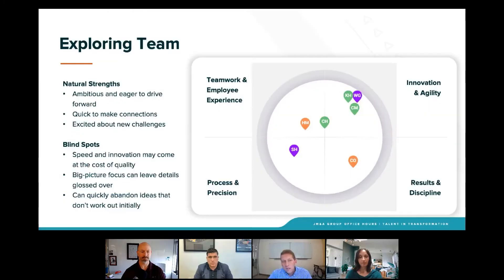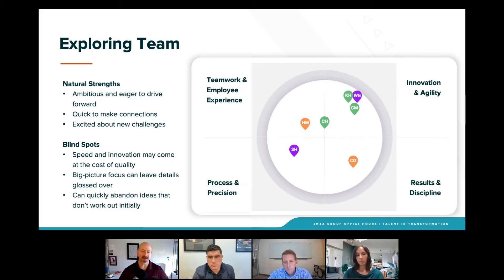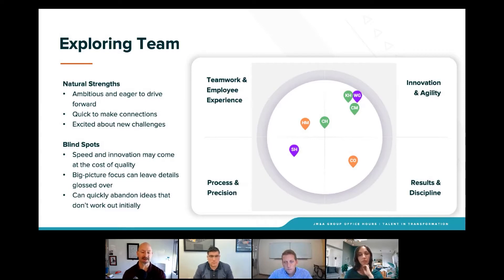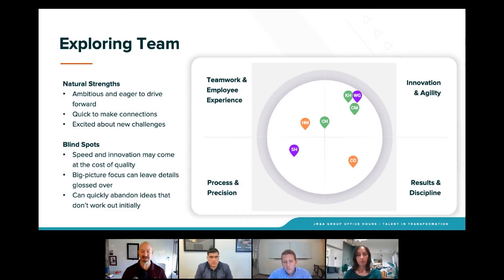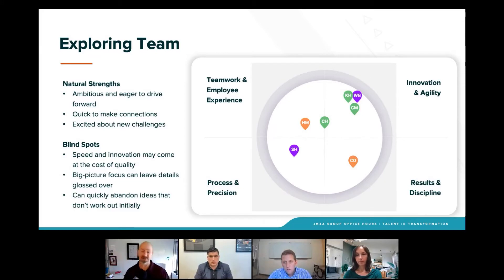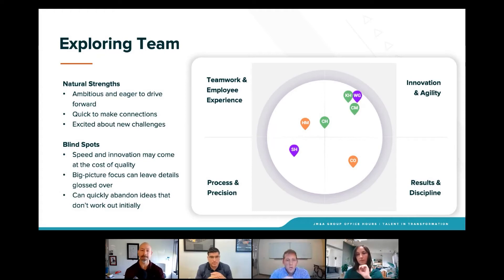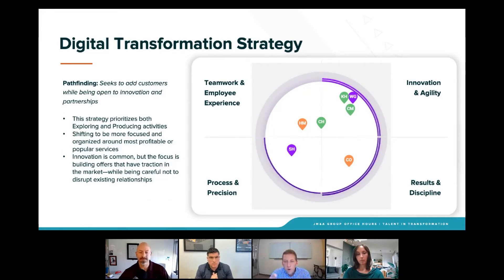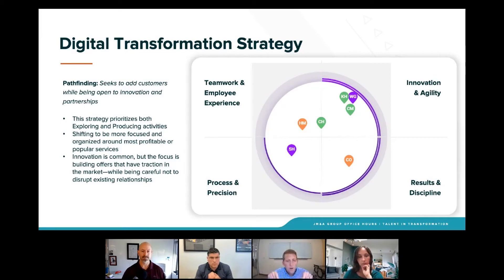The Work Style Framework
Understanding your dealership team’s strengths and weaknesses helps you lead them through a successful digital transformation. But how can modern dealers break down strengths and weaknesses in a way that translates into action plans and better results? Try the Work Style Framework.

Kevin Hull, Dealer Talent Services Manager at JM&A Group, Brian Kramer, General Manager at Germain Toyota of Naples, and Matt Poepsel, PhD, VP, Partner Growth at The Predictive Index break down a four-quadrant perspective with a track record of real results.